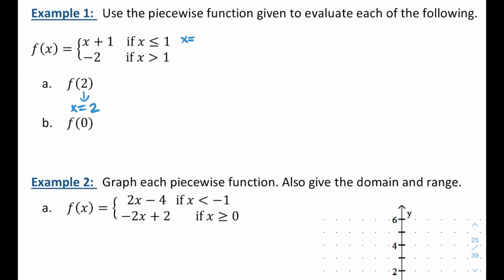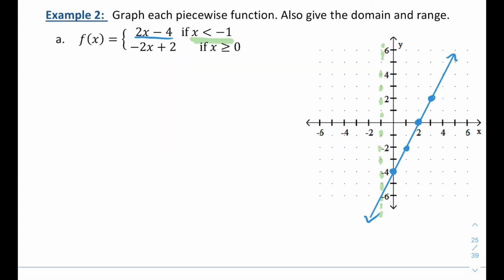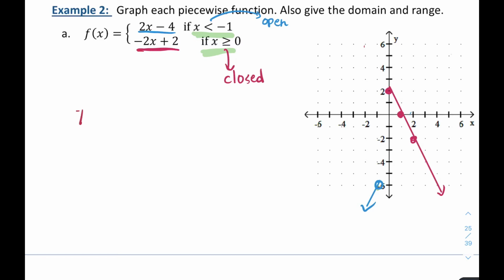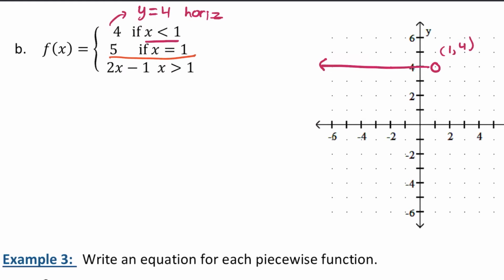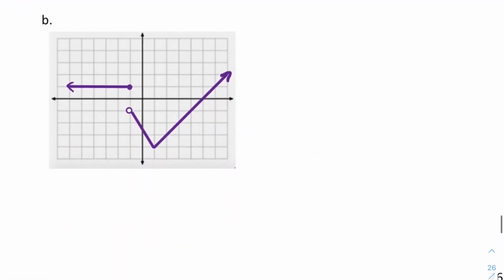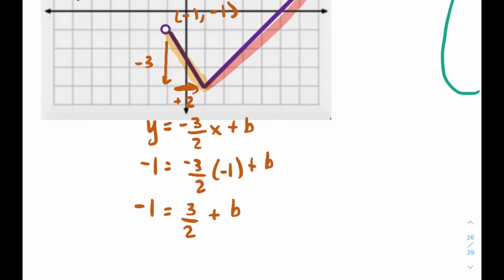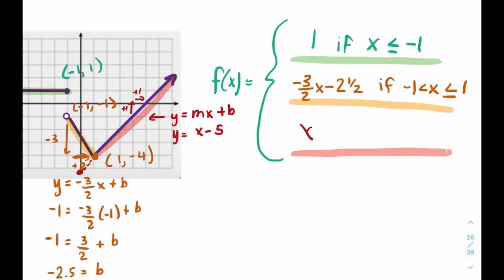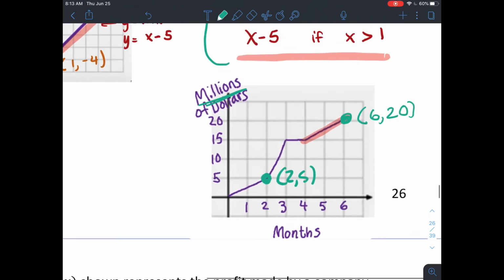Precalculus Algebra - 2.6 Graphs of Piecewise Functions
Precalc/College Algebra - Writing and graphing equations of piecewise functions.